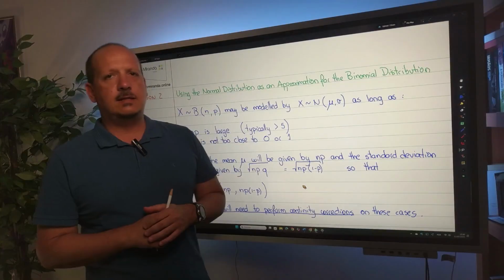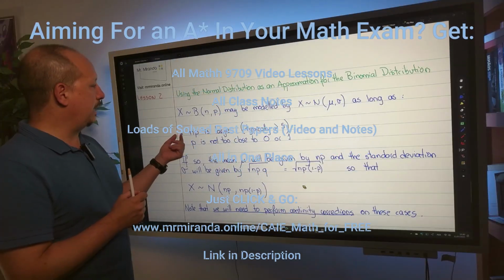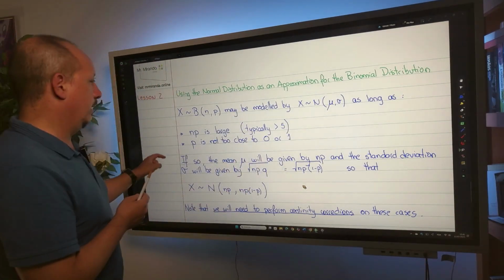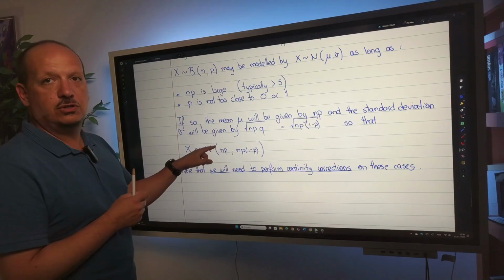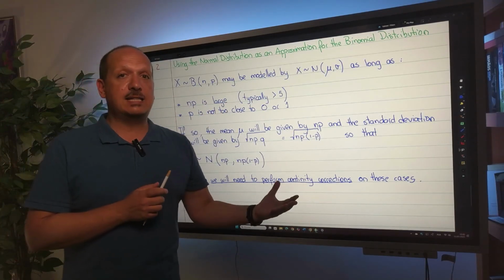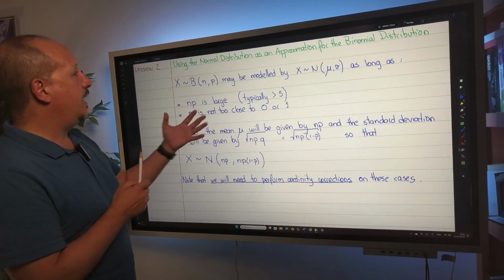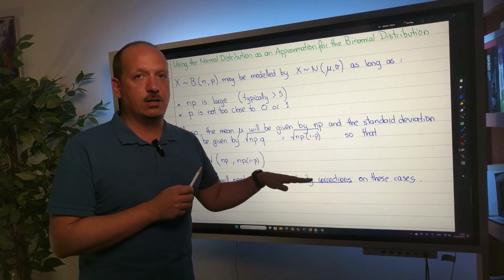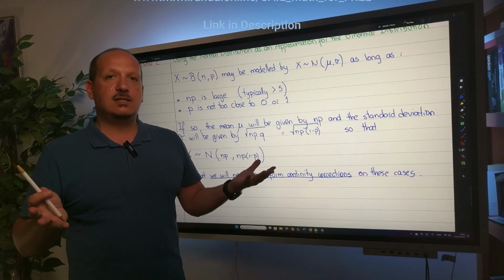CAIE A-Level Mathematics 9709 | Normal Distribution Approximation to Binomial Distribution Explained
In this lesson, you'll learn CAIE A-Level 9709 Mathematics - Statistics 1 -The Normal Distribution As an Approximation to the Binomial Distribution step-by-step.

Here's what you'll learn:
• The Conditions to use the Normal Distribution as an approximation to the Binomial Distribution